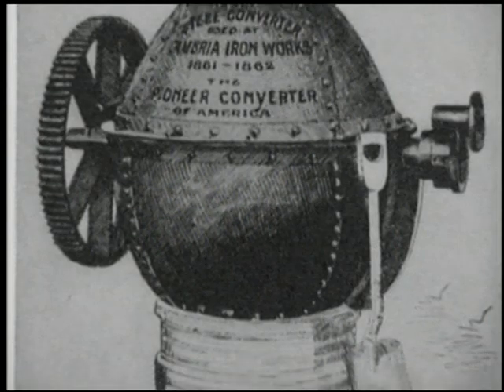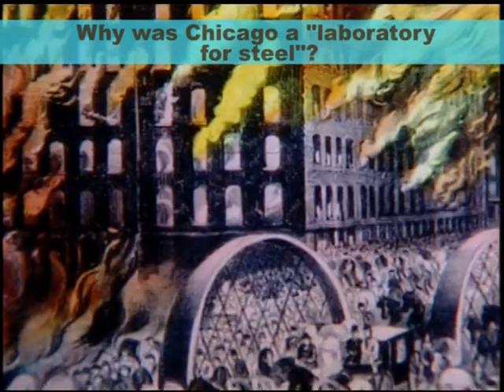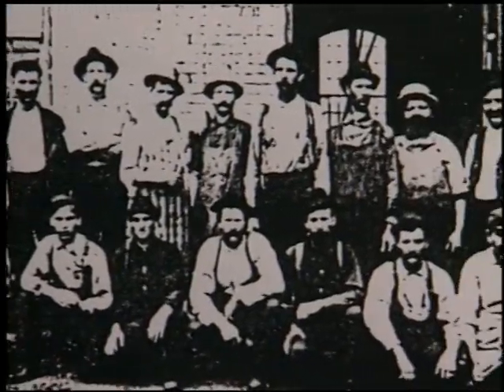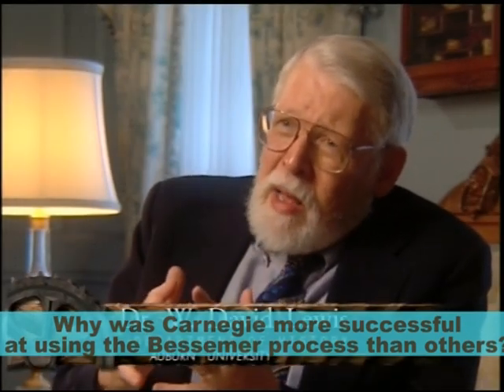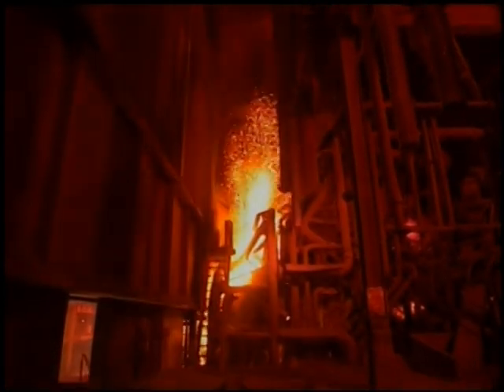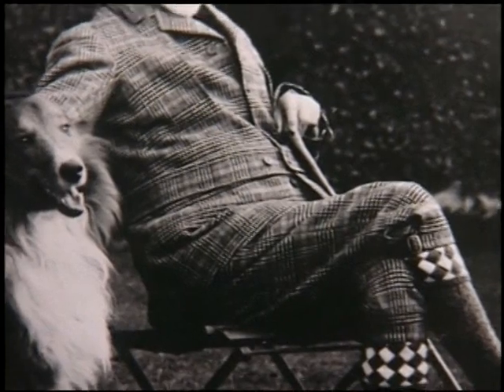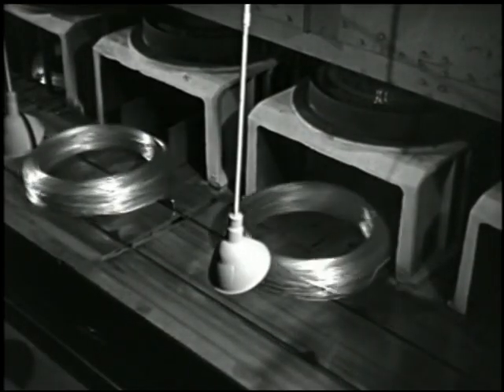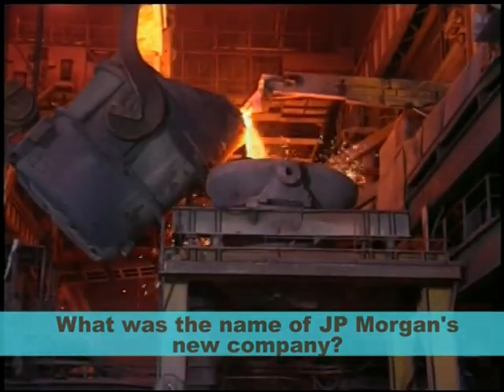Carnegie steel w questions